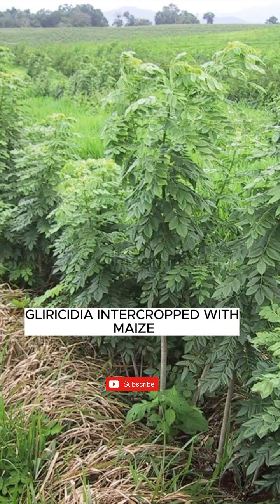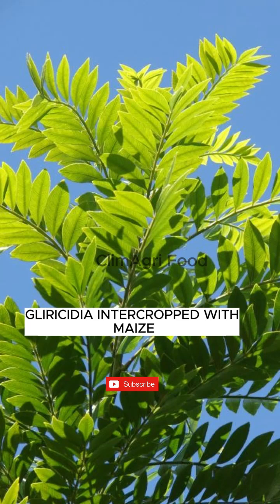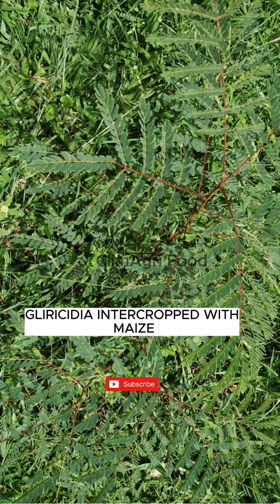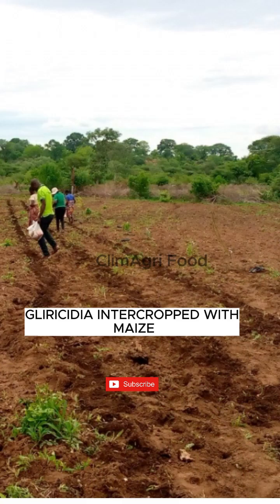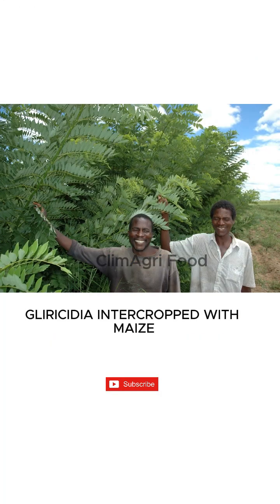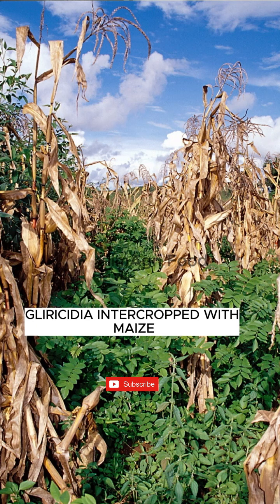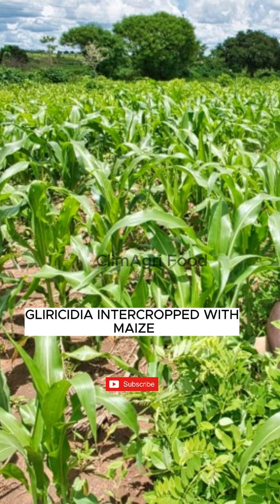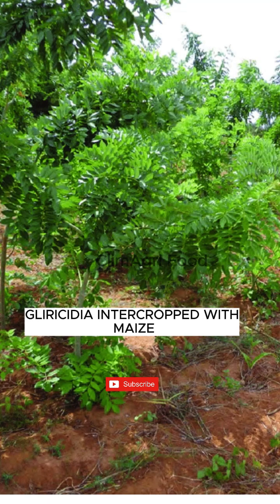𝗠𝗔𝗜𝗭𝗘 𝗔𝗡𝗗 𝗚𝗟𝗜𝗥𝗜𝗖𝗜𝗗𝗜𝗔 𝗜𝗡𝗧𝗘𝗥𝗖𝗥𝗢𝗣𝗣𝗜𝗡𝗚 𝗦𝗬𝗦𝗧𝗘𝗠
Are you looking for innovative ways to boost crop yield, improve soil fertility, and achieve sustainable farming? This video explores the powerful benefits of Maize and Gliricidia intercropping systems, a proven agroecology practice that combines food production with soil health improvement. If you care about future farming trends, organic farming, and climate-smart agriculture, this is the ultimate guide for you.

Intercropping maize with Gliricidia sepium is more than just planting two crops together—it’s a strategic approach to maximize land productivity, reduce chemical inputs, and enhance biodiversity. Gliricidia, a nitrogen-fixing tree, enriches the soil naturally, reducing the need for synthetic fertilizers. This system supports smallholder farmers, gardeners, and agroecology practitioners by improving soil structure, conserving moisture, and increasing crop resilience against climate change.

In this video, you’ll learn:
✅ Why Maize and Gliricidia intercropping is a game-changer for sustainable agriculture
✅ How Gliricidia improves soil fertility through nitrogen fixation
✅ Practical tips for planting, pruning, and managing intercropping systems
✅ How this system supports food security, income generation, and environmental sustainability

We also cover agricultural practices like mulching, cover cropping, organic composting, and rainwater harvesting that complement intercropping. Learn how to integrate traditional knowledge with modern farming techniques to optimize irrigation farming, reduce erosion, and maintain soil health. Whether you’re managing a small farm, a home garden, or a large-scale operation, this system is key to future farming success.

✔ Perfect for farmers, gardeners, and nature lovers seeking eco-friendly farming solutions
✔ Great for agroecology practitioners and organic farming enthusiasts
✔ Helps you understand how intercropping supports food security and sustainable food production

By adopting Maize and Gliricidia intercropping, you’ll reduce climate risks, improve crop yield, and contribute to environmental sustainability. This is your chance to build a resilient food system that benefits both people and the planet.

𝗪𝗲 𝗰𝗼𝗻𝗱𝘂𝗰𝘁 𝗿𝗲𝘀𝗲𝗮𝗿𝗰𝗵, 𝗮𝗻𝗱 𝗱𝗲𝗿𝗶𝘃𝗲 𝘁𝗵𝗲 𝗰𝗼𝗻𝘁𝗲𝗻𝘁𝘀 𝗼𝗳 𝗼𝘂𝗿 𝘃𝗶𝗱𝗲𝗼 𝗳𝗿𝗼𝗺 𝗿𝗲𝗮𝗹-𝗹𝗶𝗳𝗲 𝗳𝗶𝗲𝗹𝗱 𝗿𝗲𝘀𝗲𝗮𝗿𝗰𝗵, 𝗶𝗻𝘁𝗲𝗿𝘃𝗶𝗲𝘄𝘀 𝘄𝗶𝘁𝗵 𝗳𝗮𝗿𝗺𝗲𝗿𝘀 𝗮𝗻𝗱 𝘀𝘂𝗽𝗽𝗼𝗿𝘁𝗲𝗱 𝗯𝘆 𝘀𝗰𝗶𝗲𝗻𝘁𝗶𝗳𝗶𝗰 𝗹𝗶𝘁𝗲𝗿𝗮𝘁𝘂𝗿𝗲𝘀 on climate change, climate adaptation, sustainable agricultural innovations, agroecology and the food systems

Our doors are open to provide expert support and consultancy services
You can also connect via other social media channels